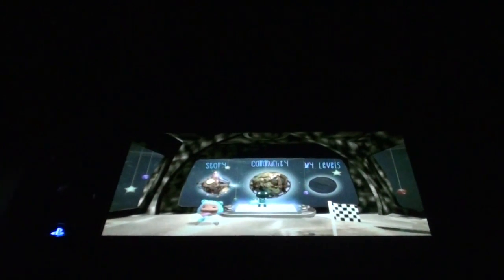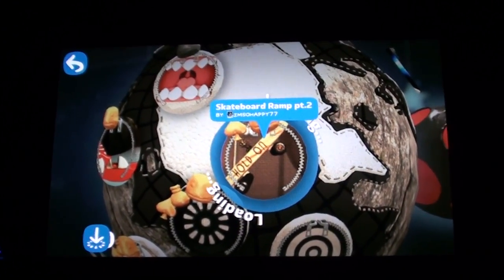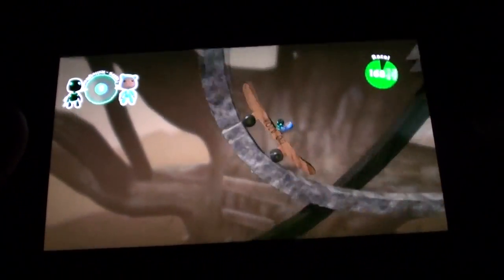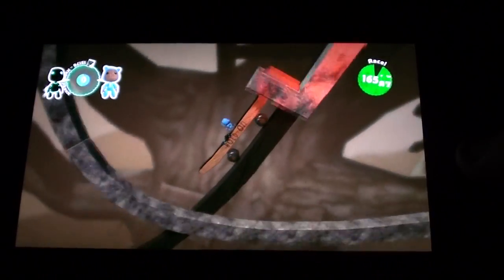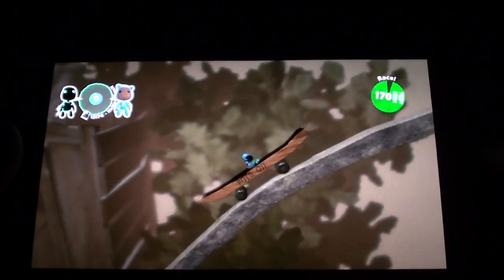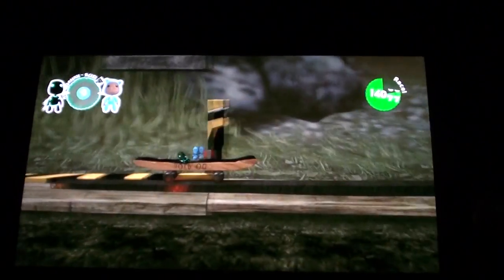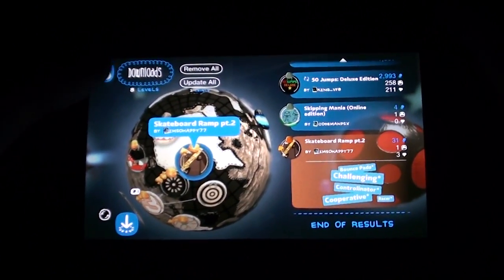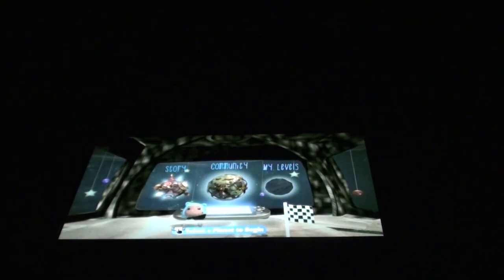Little Big Planet Online (3)